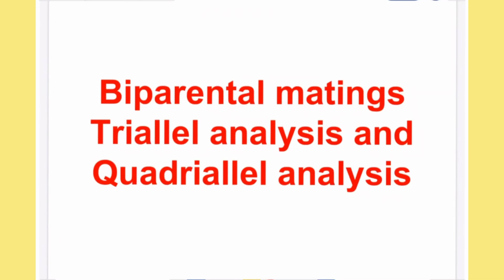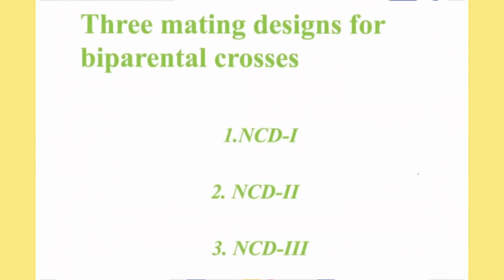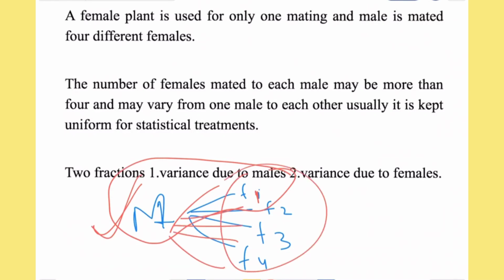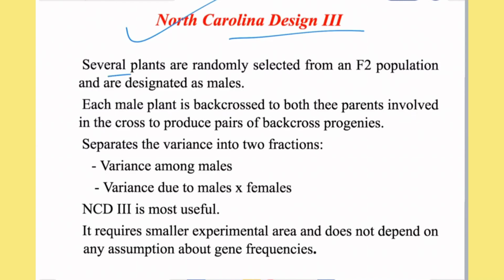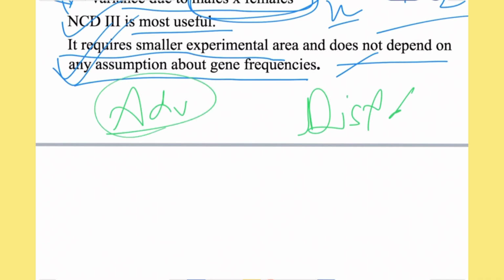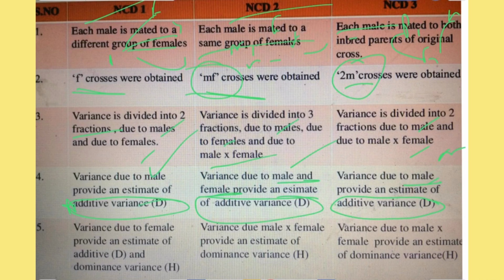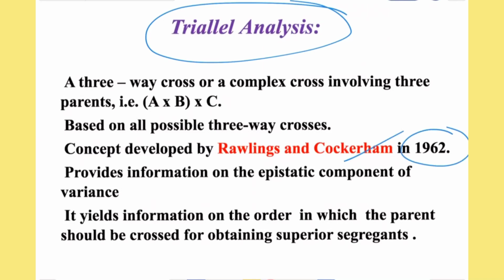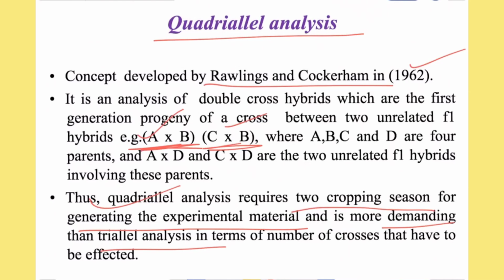Quantitative Genetics|Biparental Mating Design|Triallele Analysis|Quadriallel Analysis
Selection  of  suitable  parents  and  good  mating  designs are  keys  to  the  successful  of  plant  breeding  schemes. The  mating  designs  have  four  main importance,  (1)  to provide  information  on  the  genetic  control  of  the character under investigation; (2) to generate a breeding population  to  be  used  as  a  basis  for  the  selection  an development  of  potential  varieties;  (3)  to  provide estimates of genetic gain and (4) to provide information for evaluating the parents used in the breeding program.